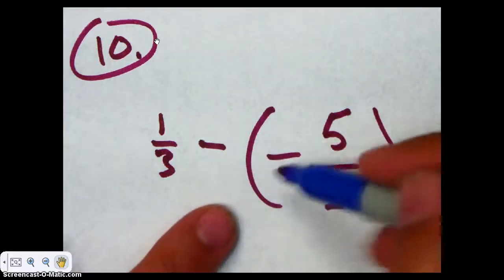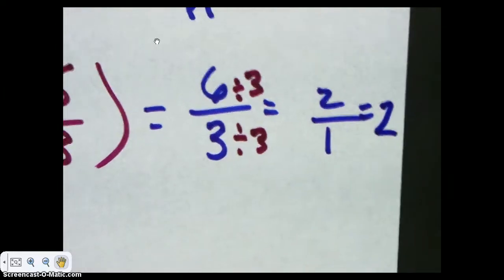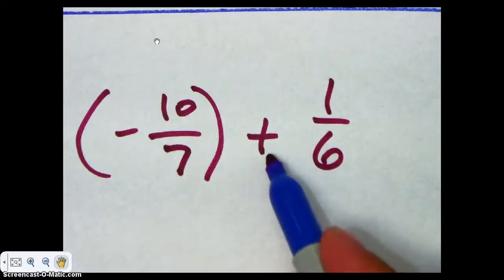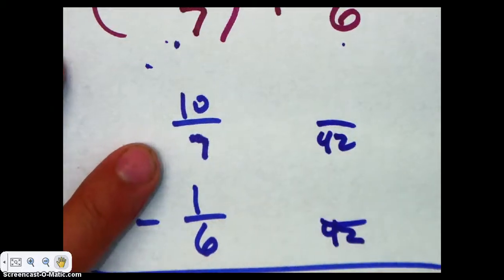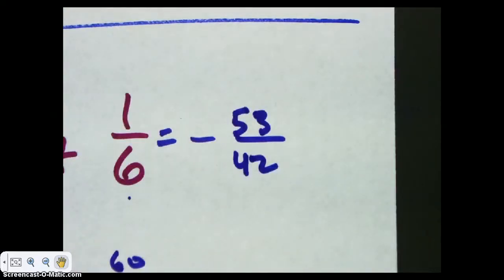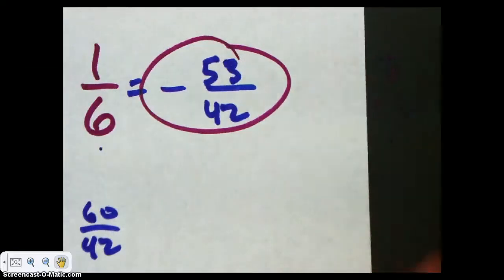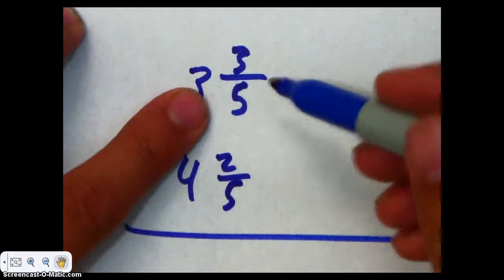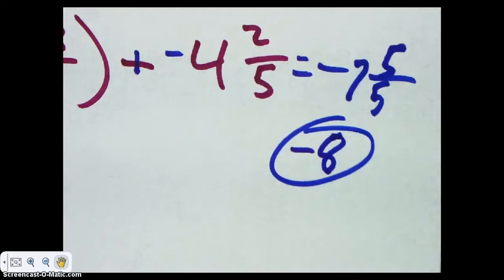Group B: Adding and Subtracting Signed Fractions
Group B